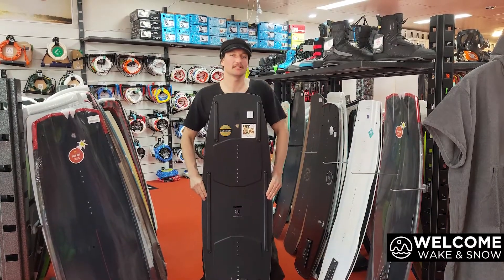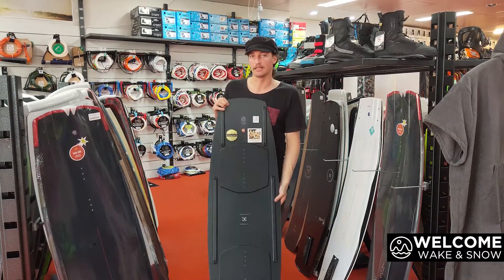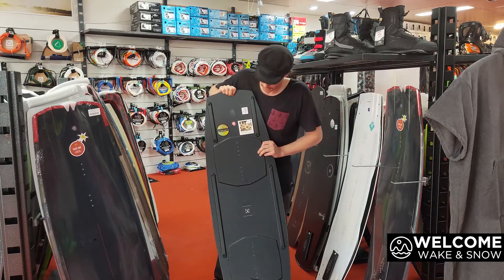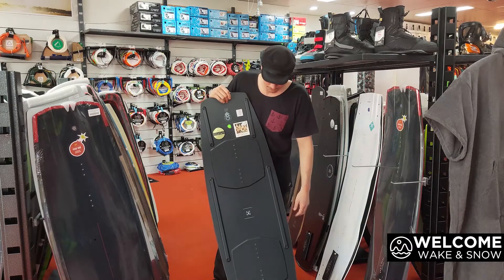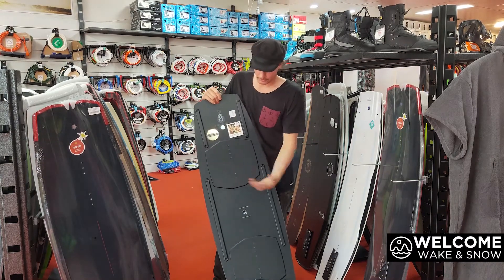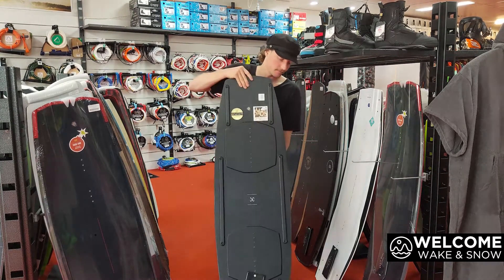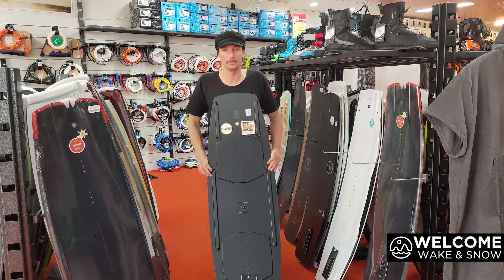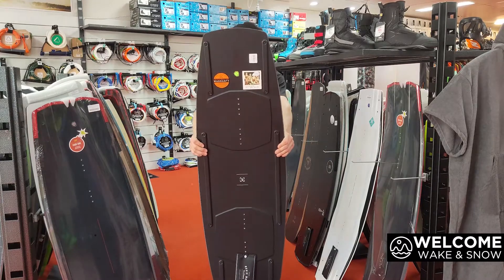2020 Ronix Selekt Feature Review by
Chris gives a feature overview of the Peacock Brothers' Pro Model this ear, the 2020 Ronix Selekt.

After 3 years of progress, the new Selekt is finally here! Select your flex with the 2020 Ronix Selekt.

VIEW MORE ON THE 2020 RONIX SELEKT BOARD!